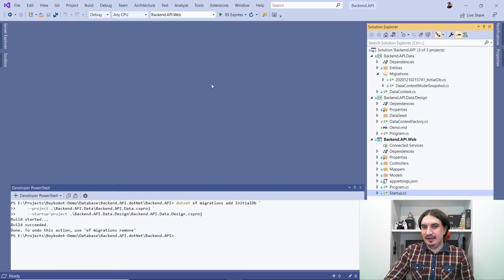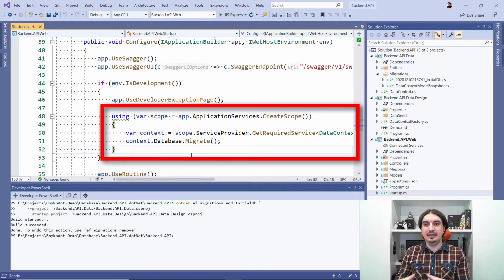Entity Framework and Azure DevOps - 04 do not apply migrations from code